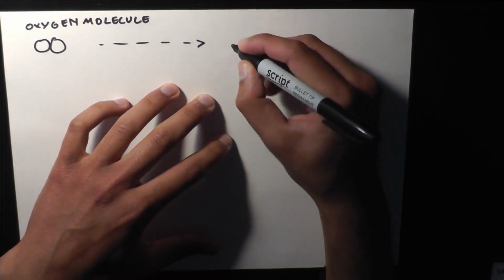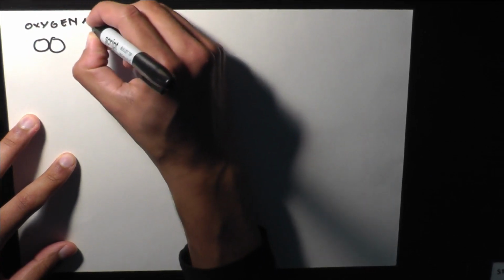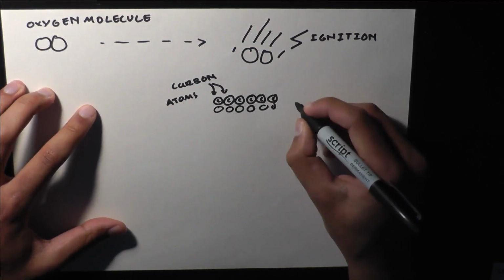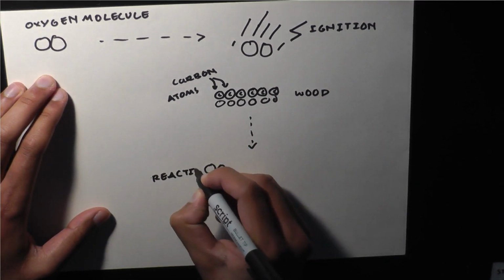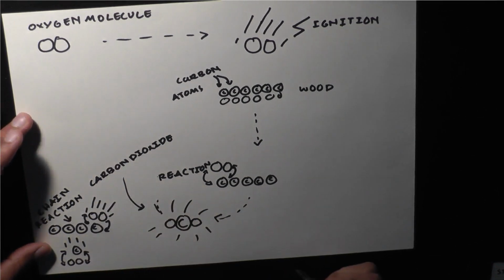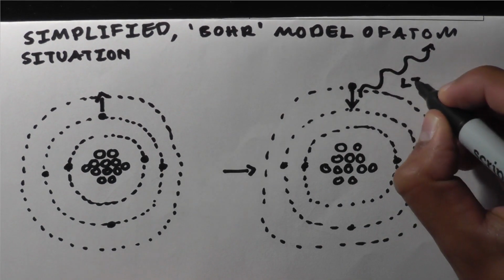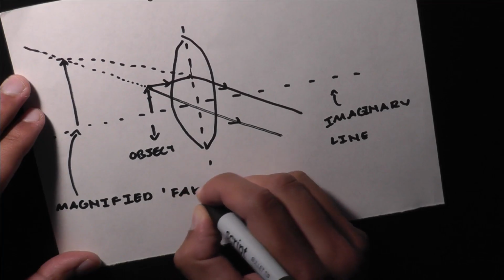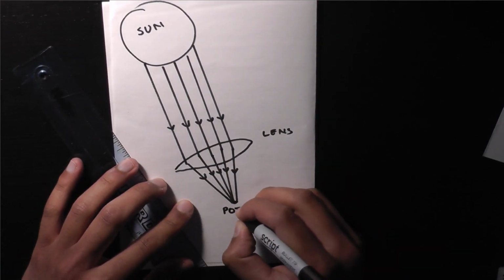burning with sunlight